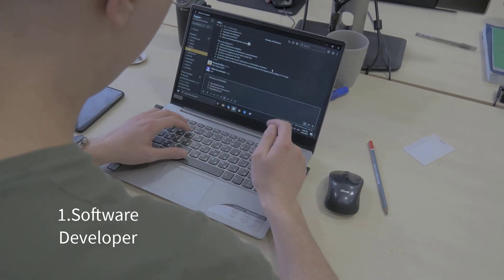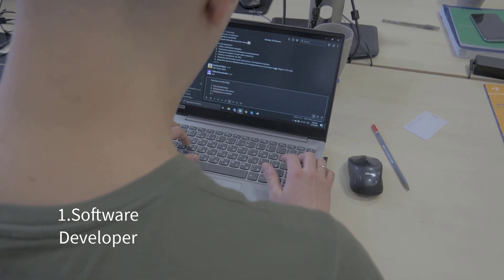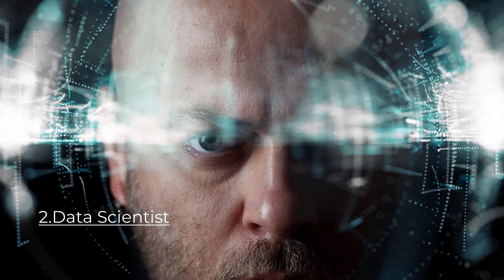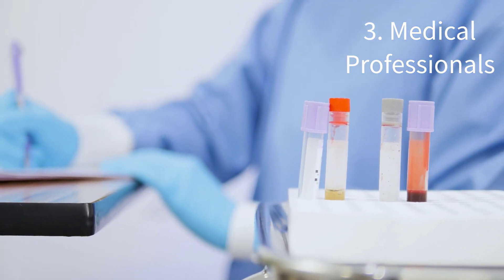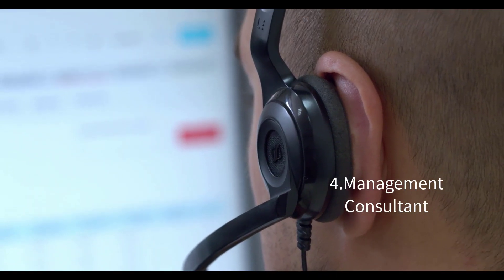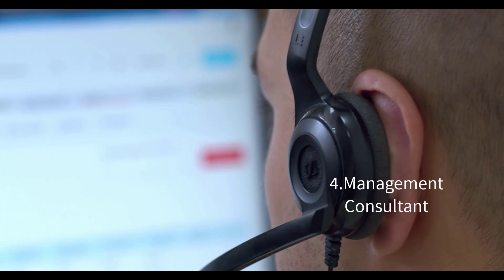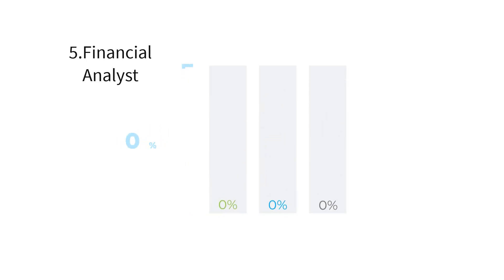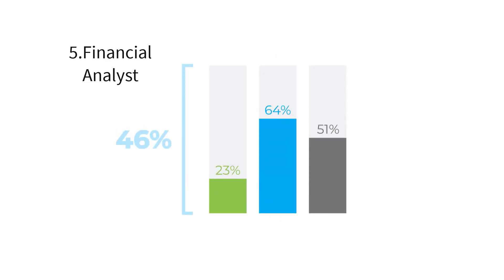Top 5 2023 Highest Paying Jobs in the World